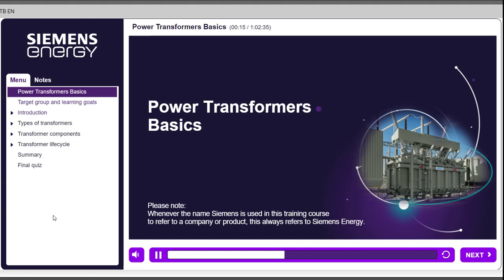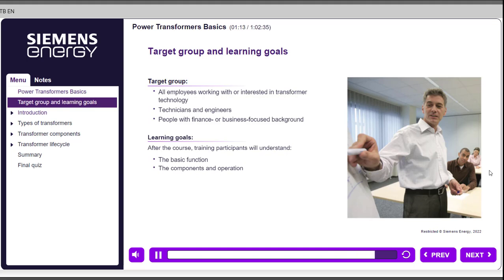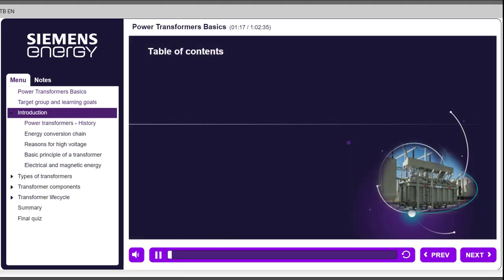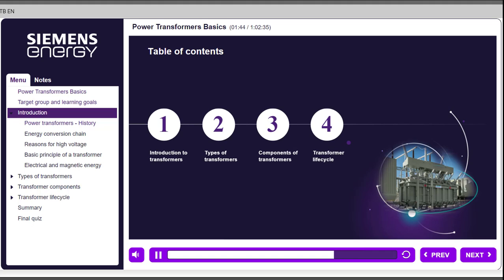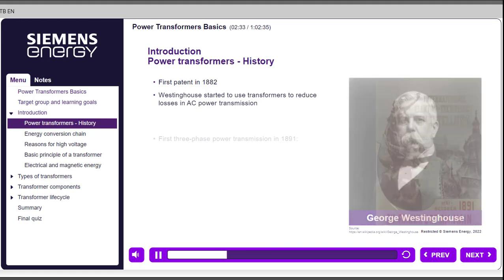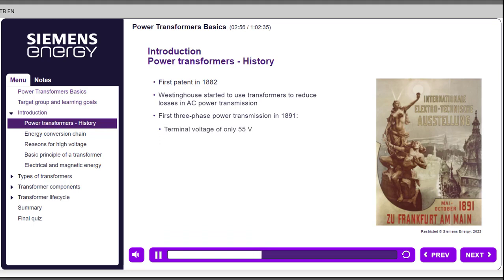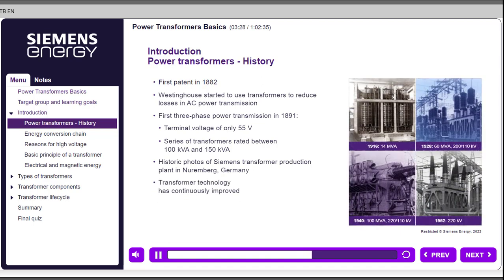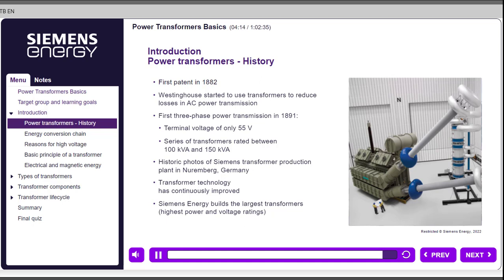power Transformer Basic course 01